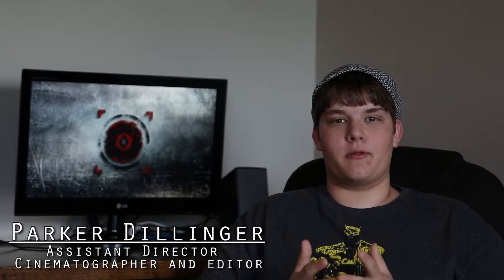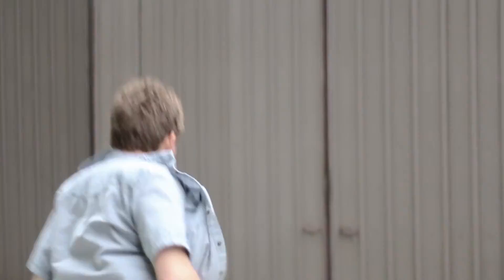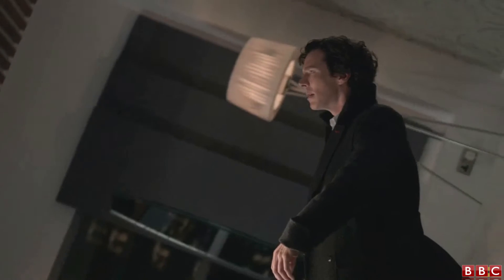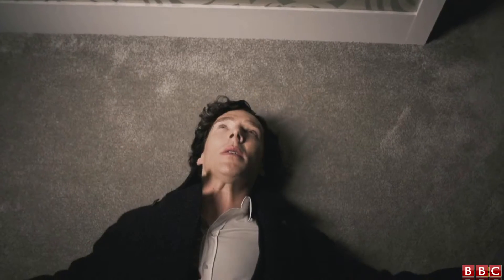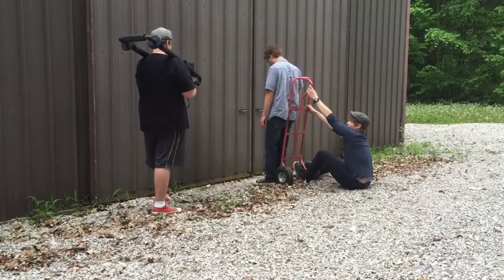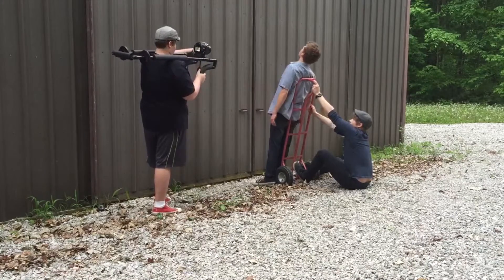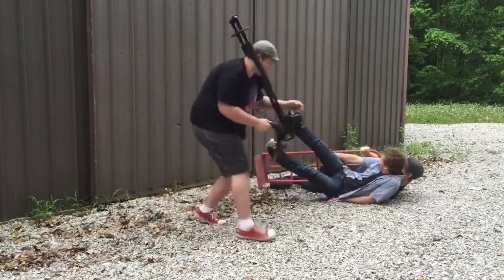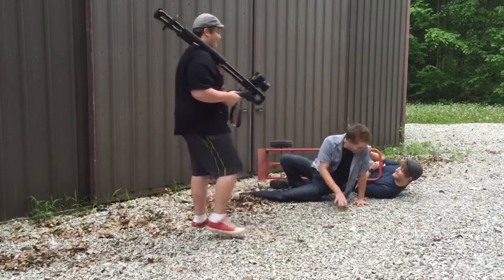Behind the Scenes: Moving Consciousness Part 1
Here is how we did one of the shots in our most recent short film "Moving Consciousness" Enjoy!  If you would like to see more done by us, check out our Kickstarter campaign (Link below) for our next short film Victims of Life, and share it with all your friends!